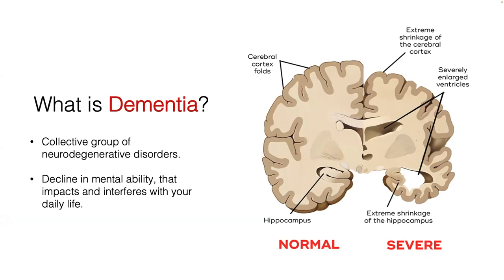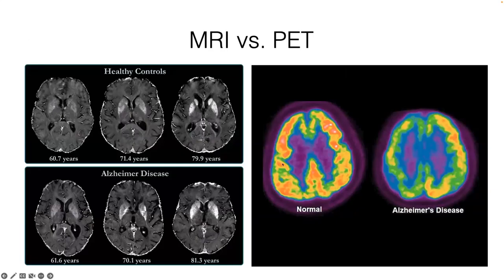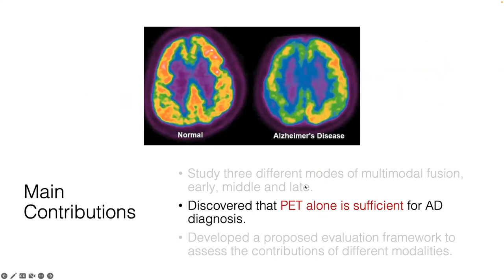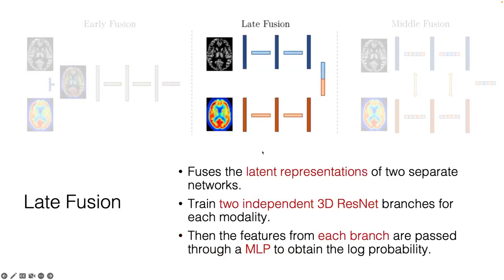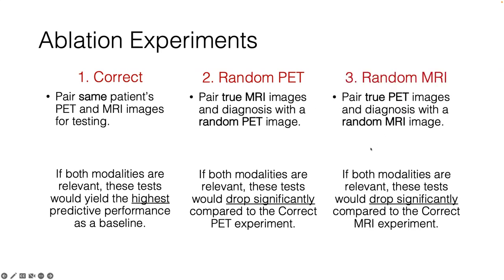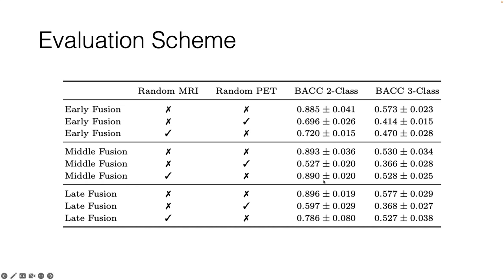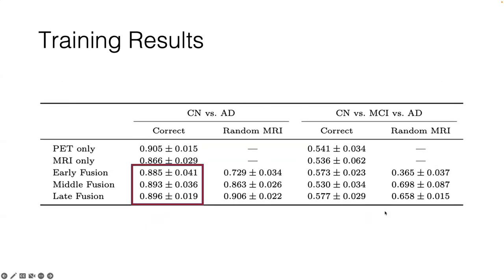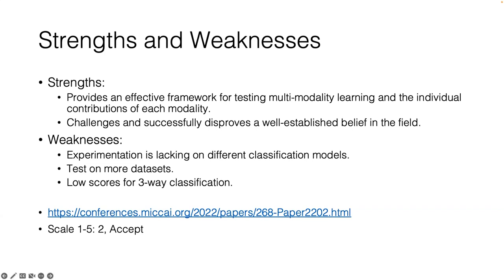Presentation - Is PET all you need - A multi-modal study for Alzheimer's disease using 3D CNNs